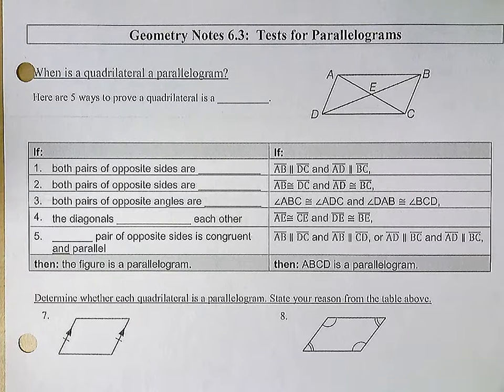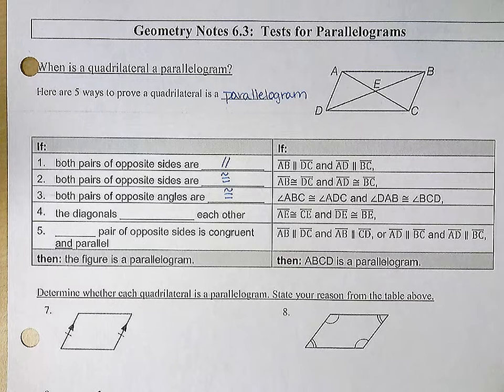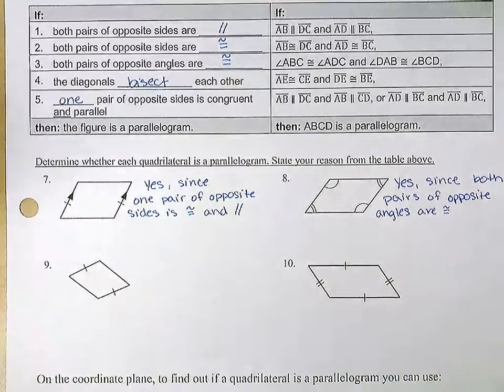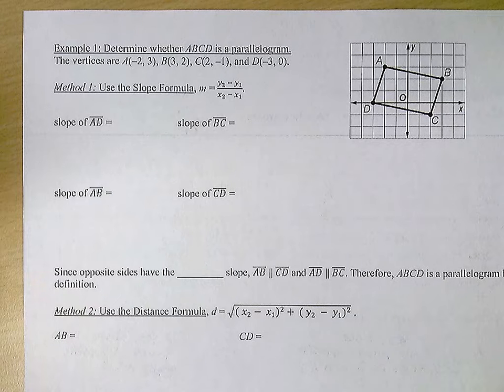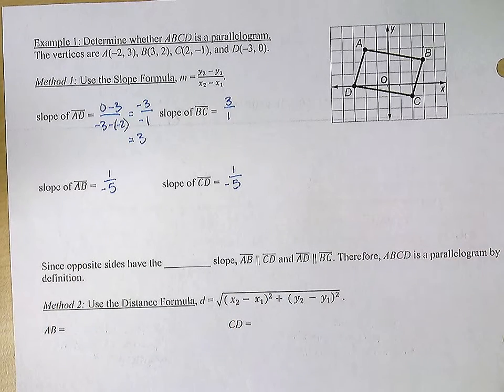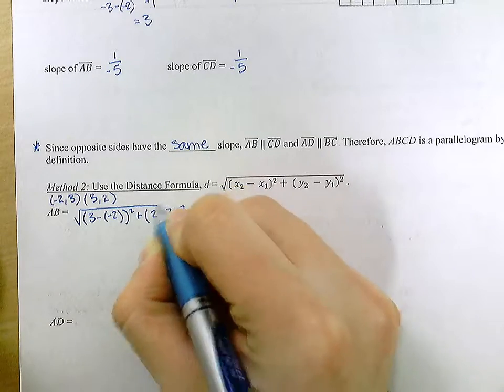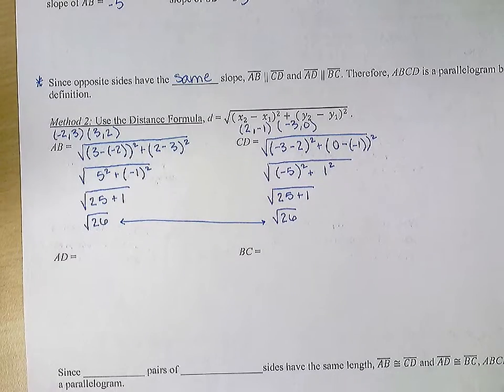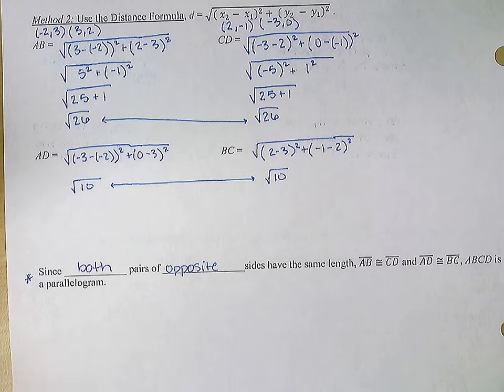Lesson 6 3